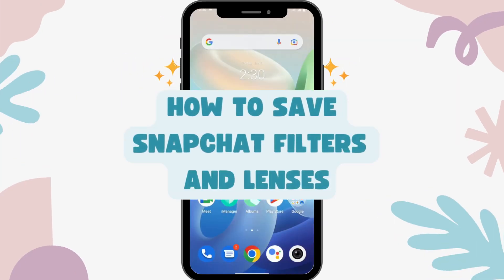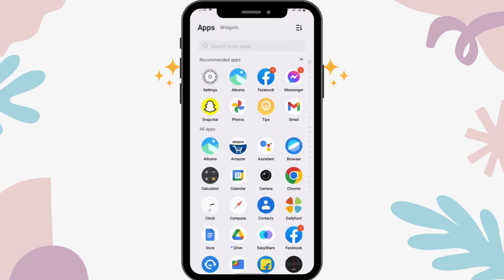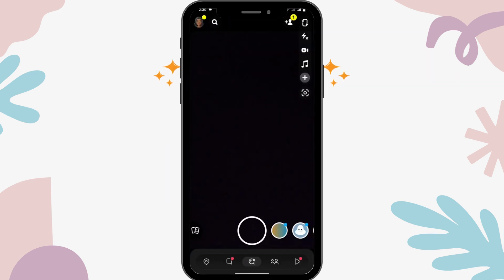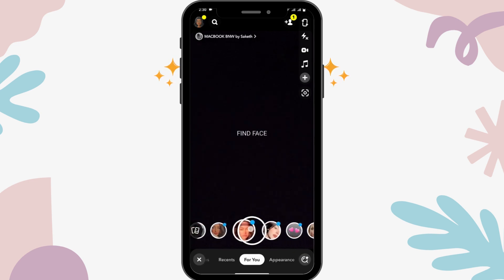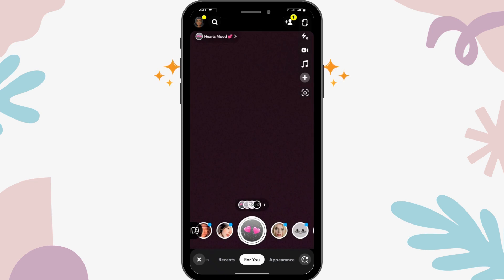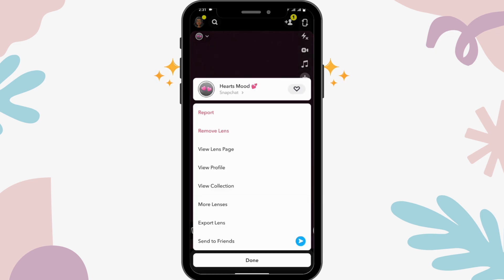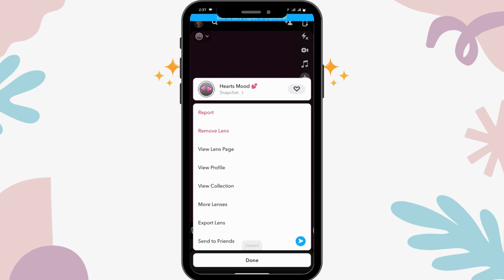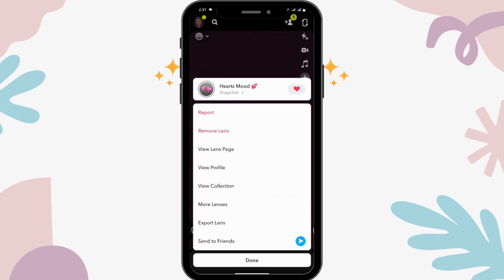How to Save Snapchat Filters and Lenses?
Welcome to QuickFixTutorials! In this comprehensive tutorial, we'll guide you on how to save Snapchat filters and lenses, ensuring that your favorite effects are preserved and accessible whenever you want. Whether you want to keep a memorable filter or have a collection of lenses for creative purposes, we've got you covered. We'll walk you through the step-by-step process of saving filters and lenses on Snapchat, providing valuable tips along the way. Discover how to download and store your favorite filters, learn techniques to keep lenses beyond their expiration, and explore methods to preserve custom-created lenses. By the end of this tutorial, you'll be able to effortlessly save and access Snapchat filters and lenses to enhance your Snap experience.

Timestamps:
00:12 - Introduction to Saving Snapchat Filters and Lenses
00:25 - How to Download and Preserve Snapchat Filters
00:40 - Techniques for Keeping Snapchat Lenses